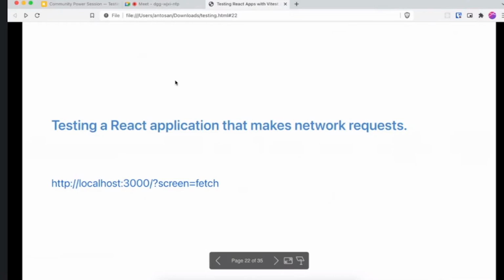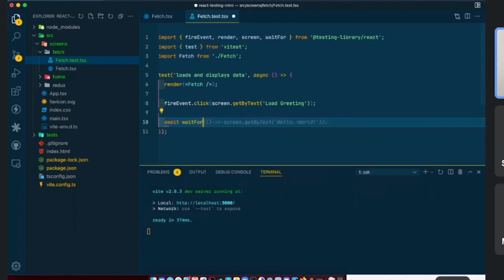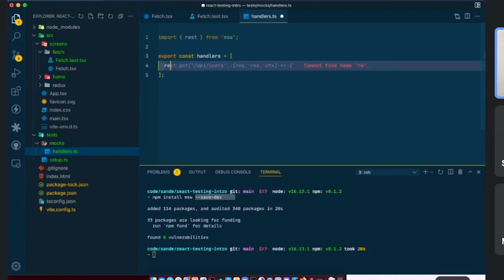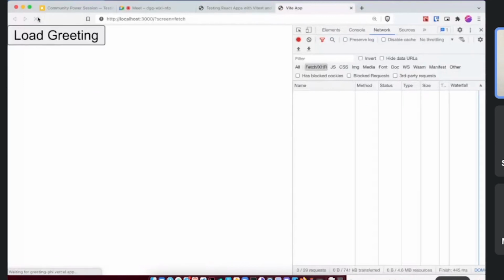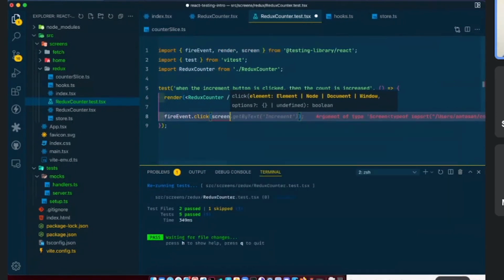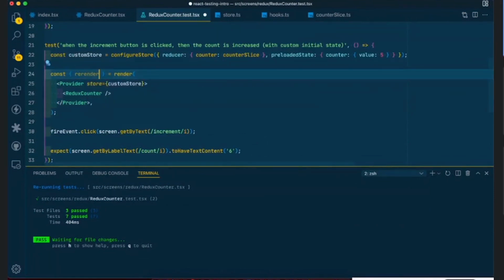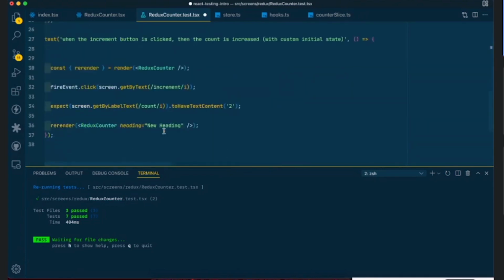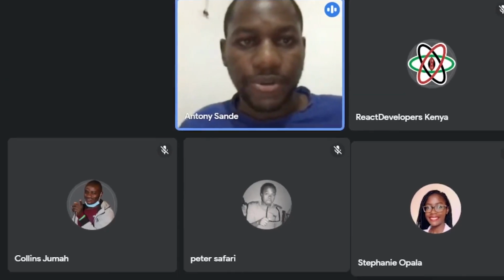Introduction to Testing your Reactjs Application, Part 2 | reactdevske Community Power Session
An introduction to testing reactjs applications by Anthony Sande in one of our Community Power Sessions